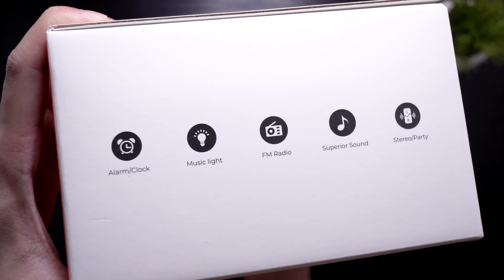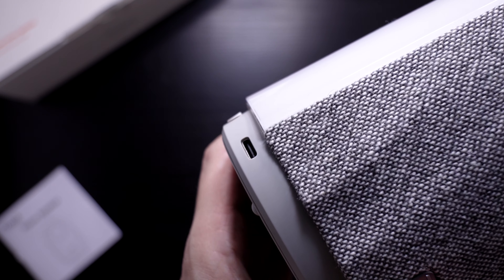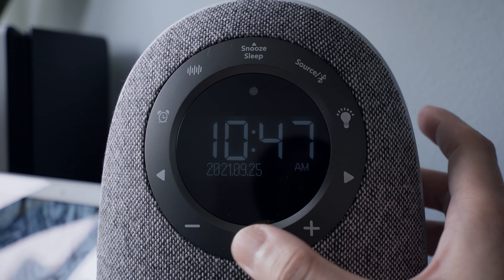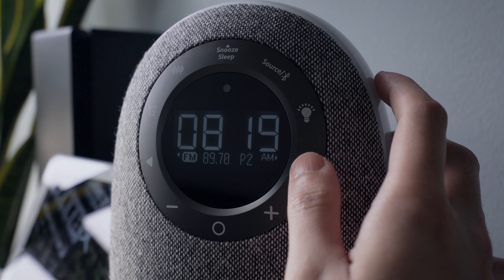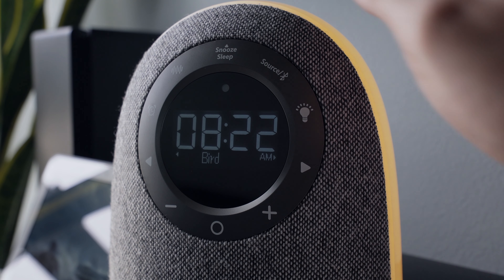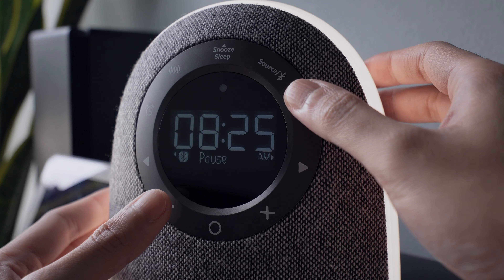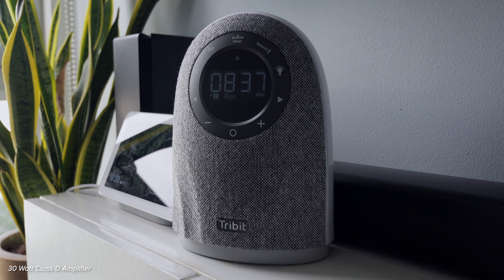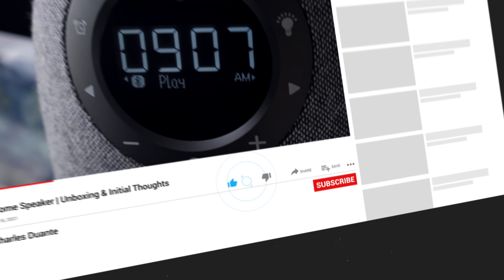A Great Speaker For Your Home! | Tribit Home Speaker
Looking for a speaker, lamp, and a clock for your nightstand? Tribit got you covered!

🎥 Recorded using Sony ZV-E10.

👋🏼 Let’s connect!

Stay safe!